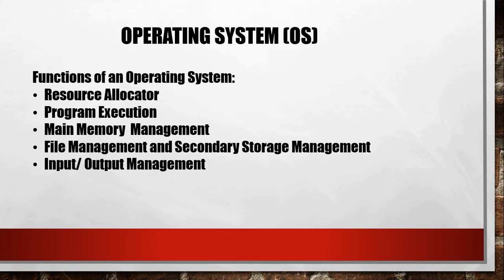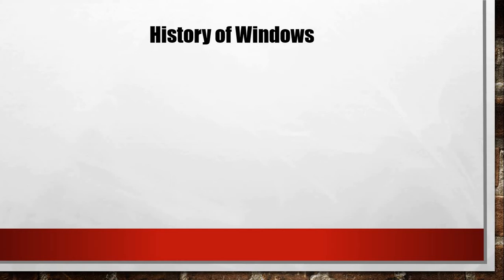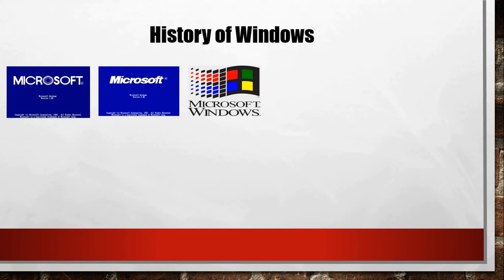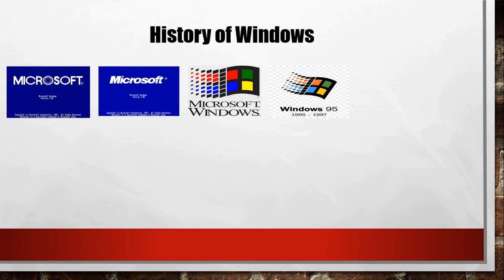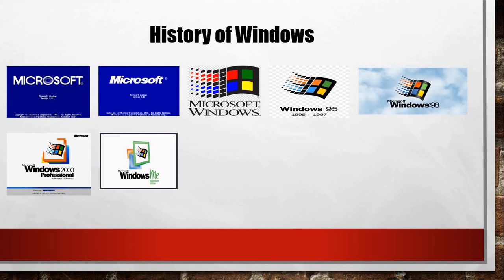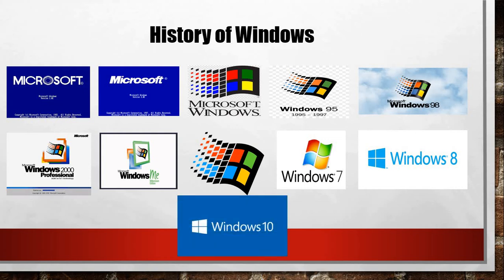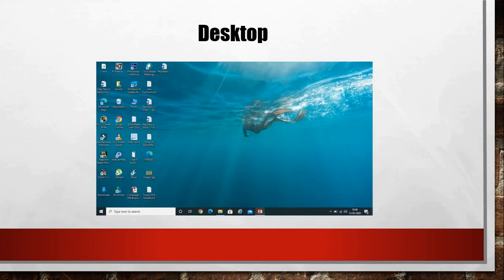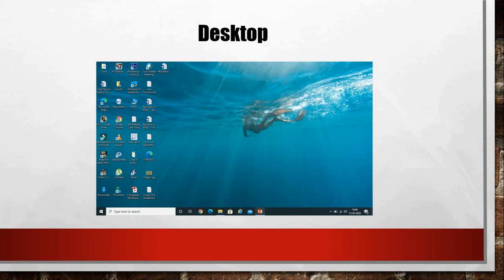History of Windows & Windows Desktop